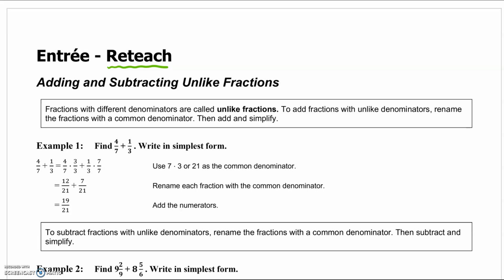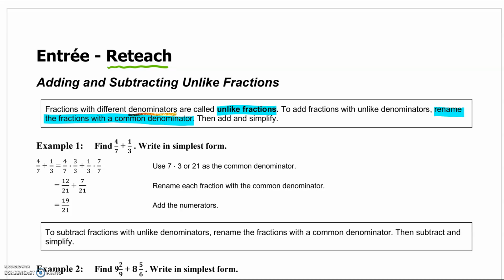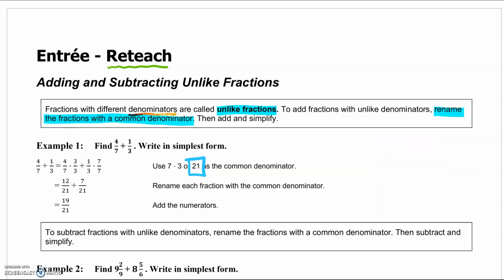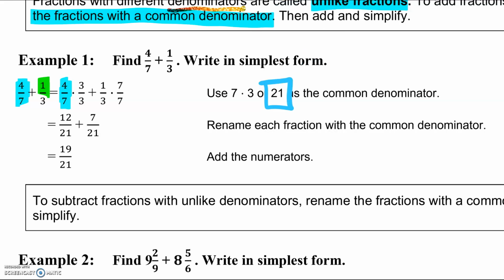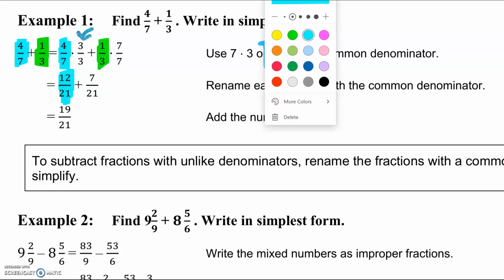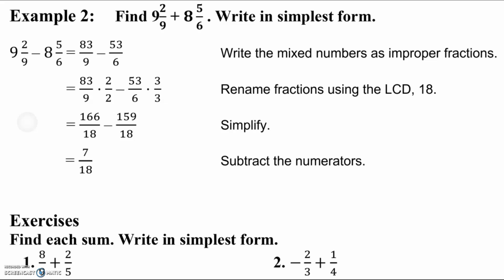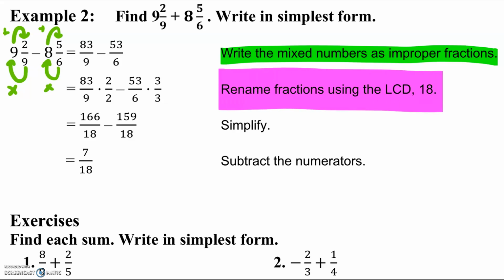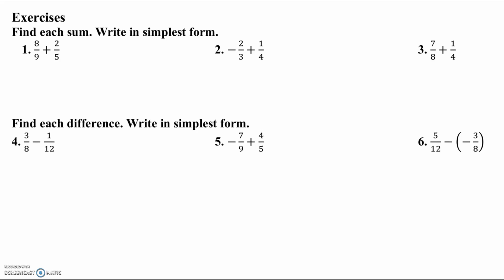3-10 Entree Reteach